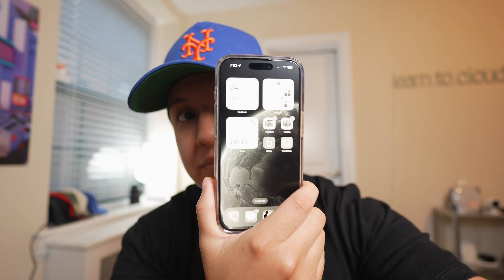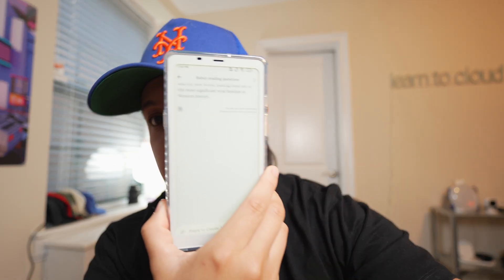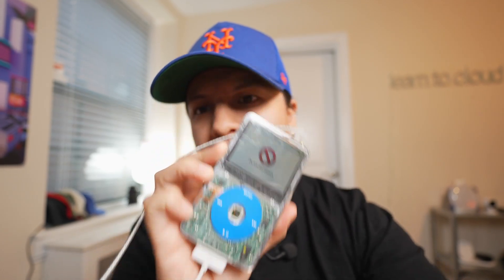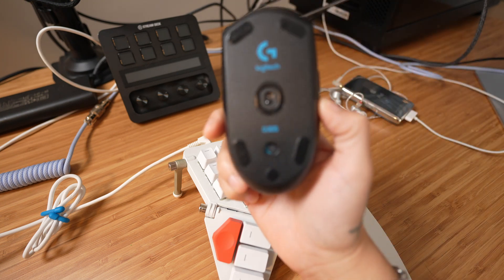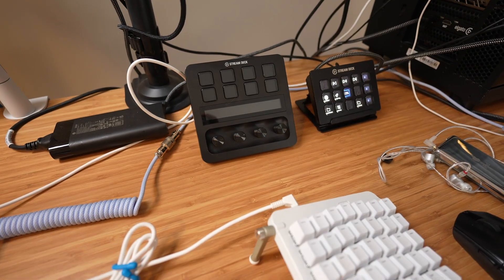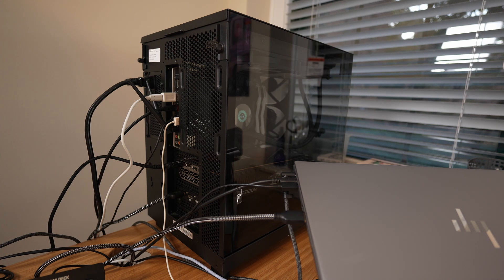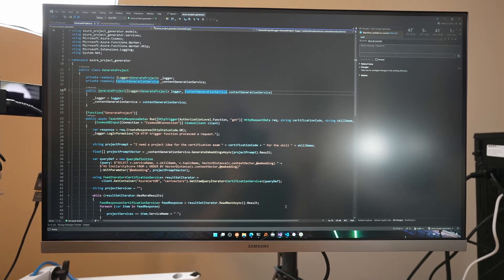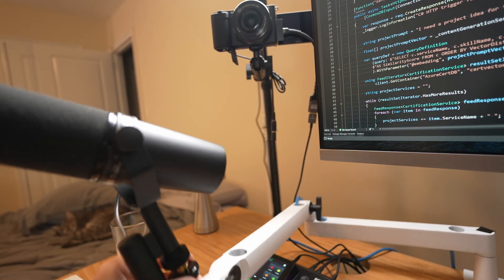tech I use to stay productive 2024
0:00 Introduction